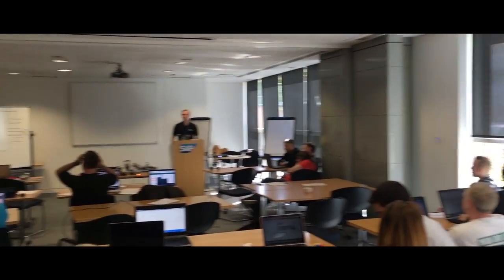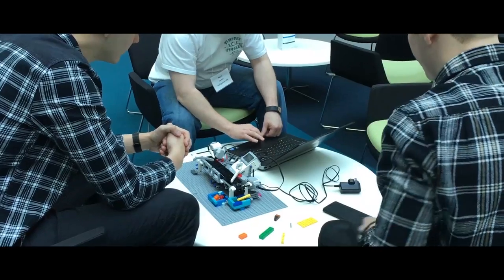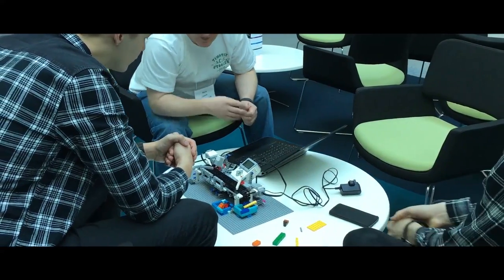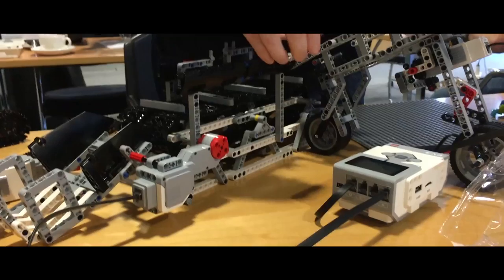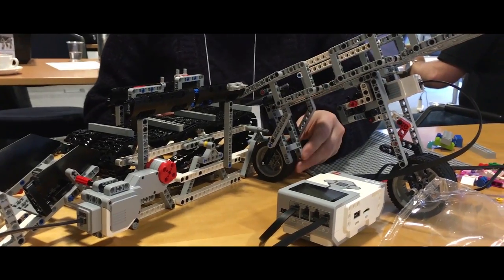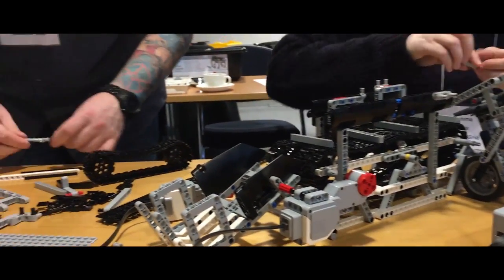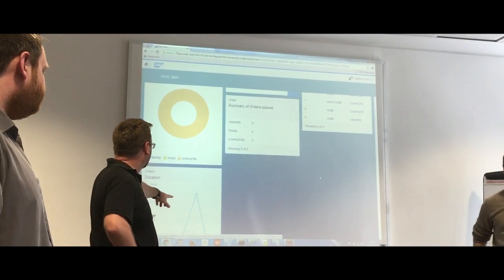SAP INNOJAM Maidenhead 2016